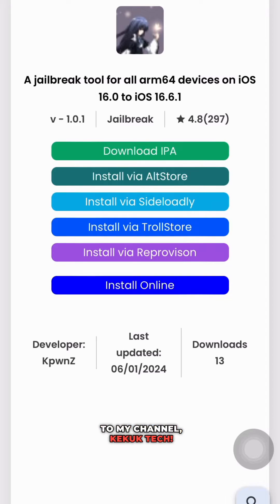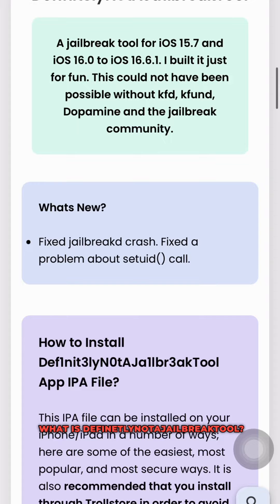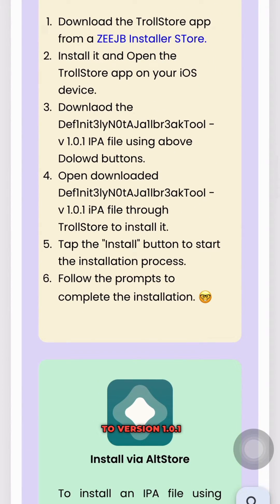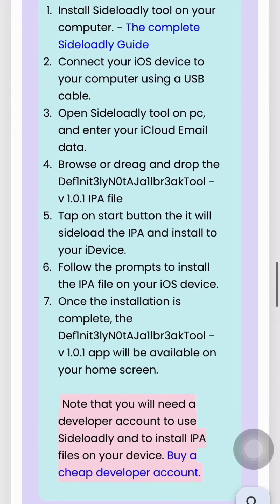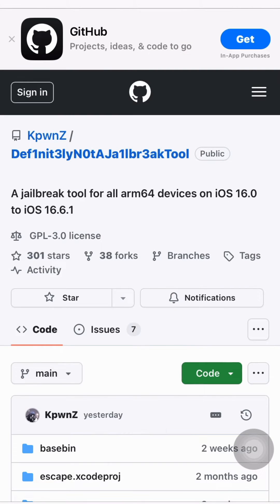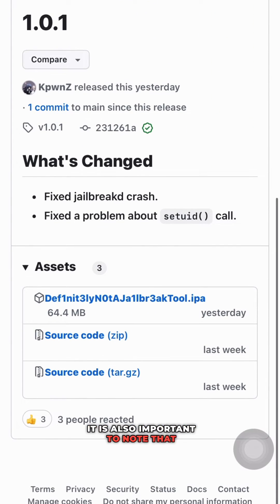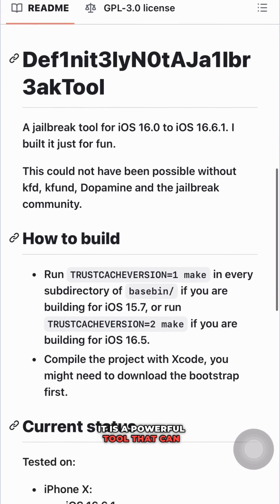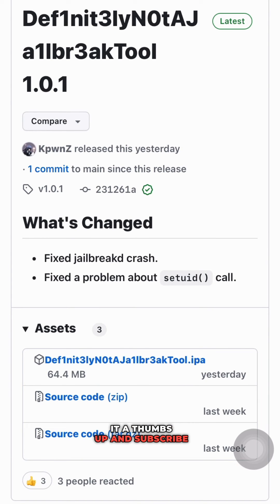IOS 16 - 16.6.1 Jailbreak Achieved. Def1nit3lyN0tAJa1lbr3akTool?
a new jailbreak tool for iOS 16.0 to iOS 16.6.1 called Def1nit3lyN0tAJa1lbr3akTool.

What is Def1nit3lyN0tAJa1lbr3akTool?

Def1nit3lyN0tAJa1lbr3akTool is a jailbreak tool for all arm64 devices on iOS 16.0 to iOS 16.6.1. It was released on February 3, 2024, and has since been updated to version 1.0.1 to fix some bugs.

Version 1.0.1 of Def1nit3lyN0tAJa1lbr3akTool fixes a crash in jailbreakd and a problem with the setuid() call.

How to install Def1nit3lyN0tAJa1lbr3akTool

There are a number of ways to install Def1nit3lyN0tAJa1lbr3akTool on your iPhone or iPad. Some of the easiest and most popular methods include Trollstore, Altstore, esign, and Scarlet. It is recommended that you install through Trollstore to avoid the 7-day app revocation.

Important notes

Before you jailbreak your device, it is important to back up your data. Jailbreaking can sometimes go wrong, and you could lose your data. It is also important to note that jailbreaking your device can void your warranty.

Conclusion

Def1nit3lyN0tAJa1lbr3akTool is a new jailbreak tool for iOS 16.0 to iOS 16.6.1. It is a powerful tool that can give you more control over your device, but it is important to use it responsibly. If you are considering jailbreaking your device, be sure to do your research and understand the risks involved.